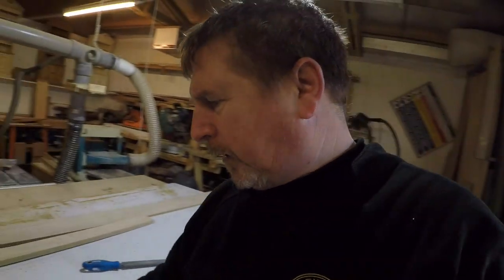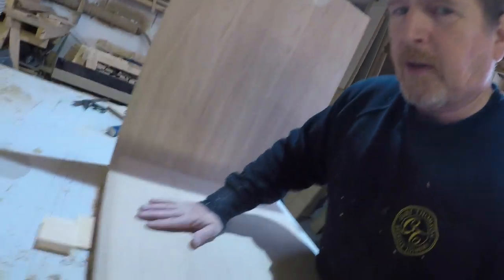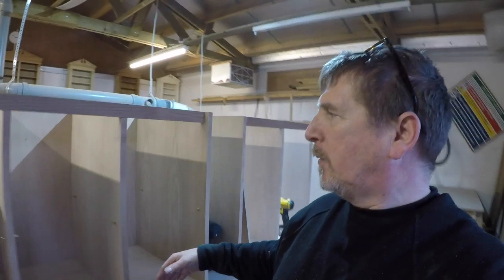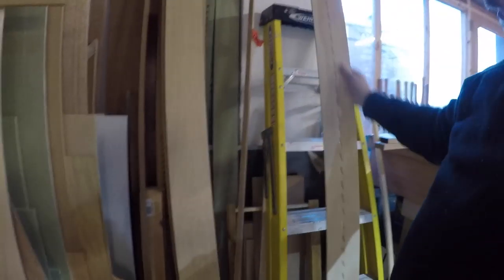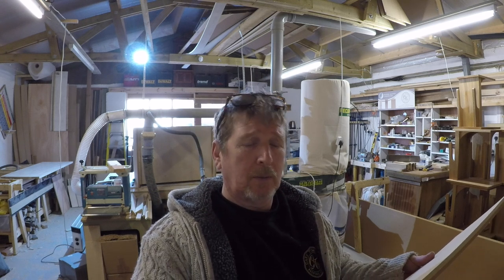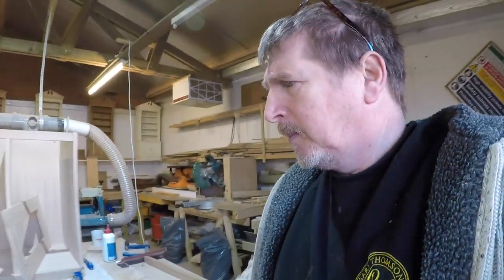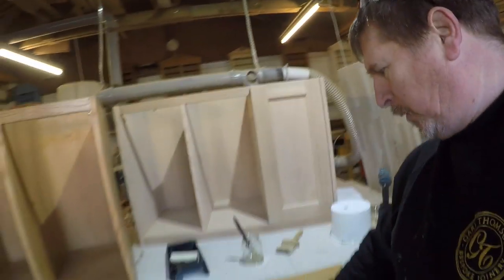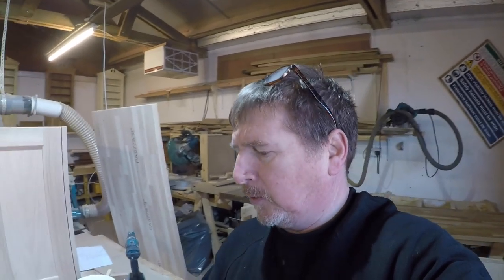Oak Desk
This Video is Making two Oak Study Desks
OAK DESK A simple but very Form follows Function Piece of furniture

License Owner - Gary Thomson 15 Feb 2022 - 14 Feb 2023​​​​​ License Number - 966694
Memories of your Instrumental. By Day Fox (Artlist)

Even The Sparks. By Tomer Ben Ari (Artlist)

Kingdom Come By Theeves (Artlist)

Verve By Assaf Ayalon (Artlist)

Green Season, Let Me By Tomer Ben Ari ( Artlist)